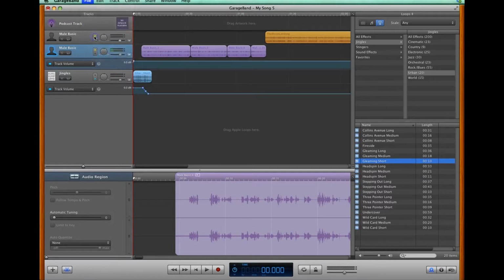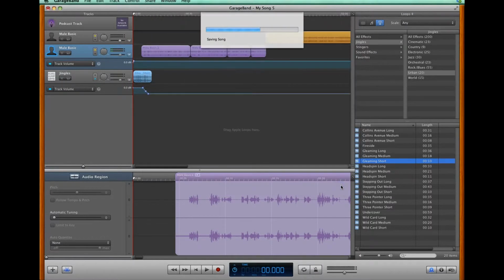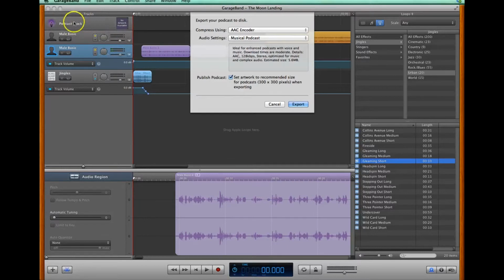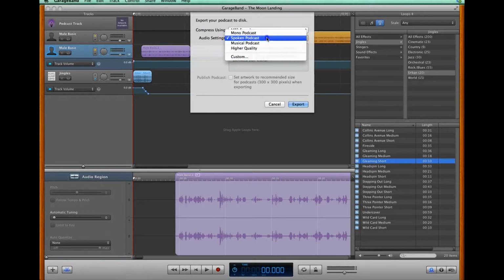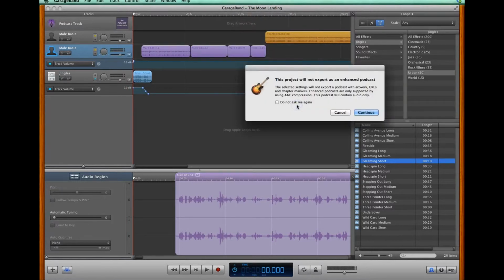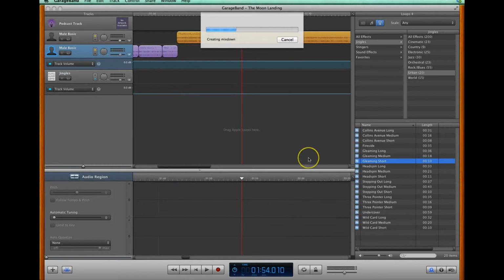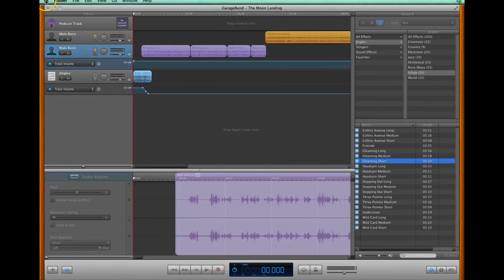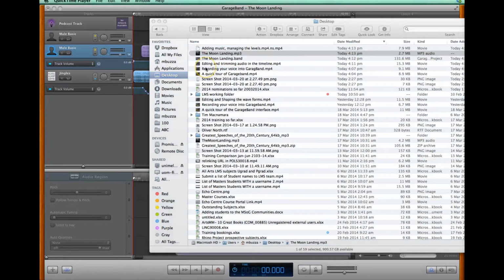05 Compressing audio to an mp3